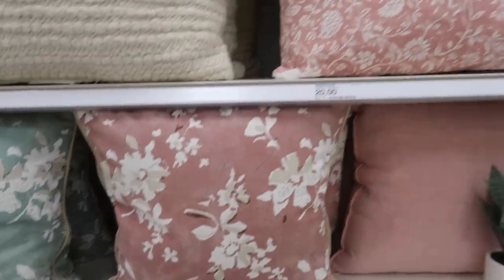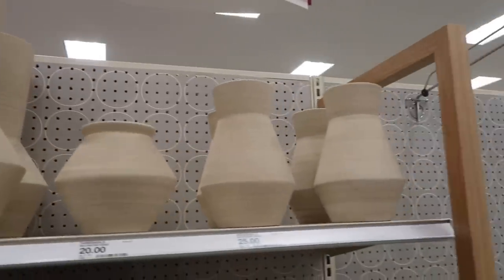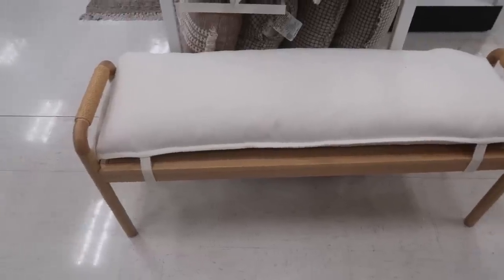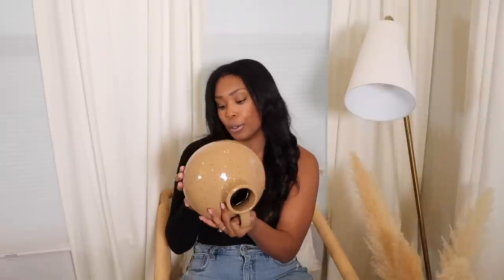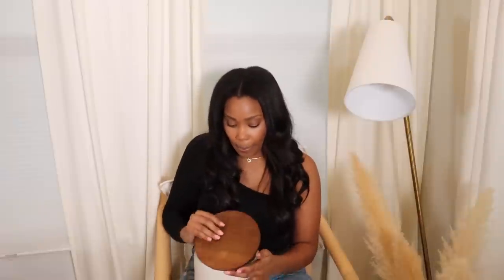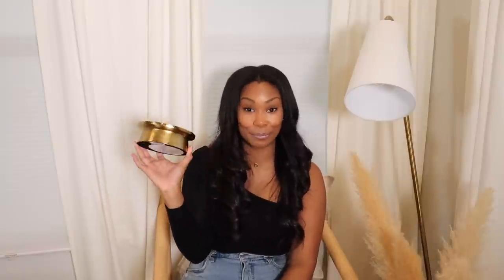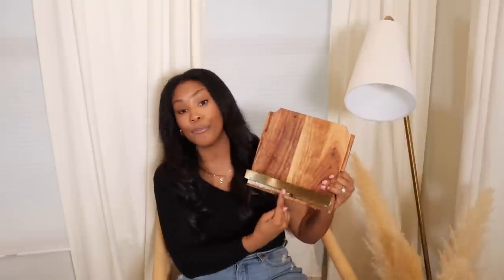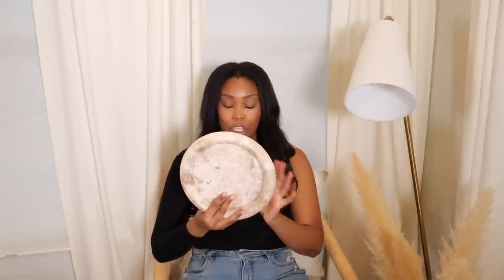TARGET SHOP WITH ME AND HUGE HOME DECOR HAUL // LoveLexyNicole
Hey friends! Come shopping with my at Target! I share with you all of the new things from the Studio Mcgee collection and also the Hearth and hand collection. Stayed turned to the end because I share everything I picked up!
Love,
Lexy Nicole

Items from this video:
gold candle stand
wood candle stand
cookie jar
utensil holder/planter
scalloped bowl
marble book ends
cookbook stand
marble tray
gold stapler

Amazon storefront: